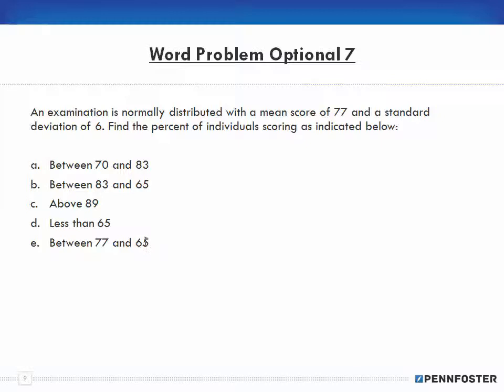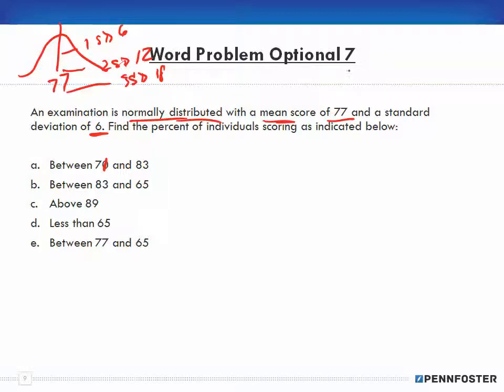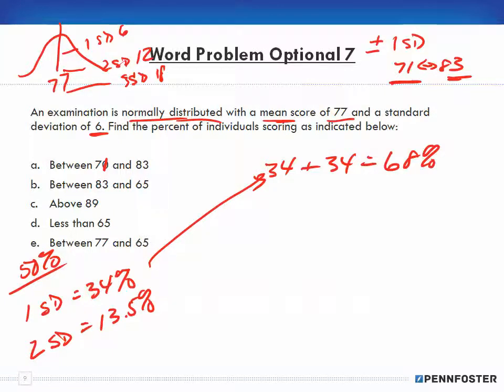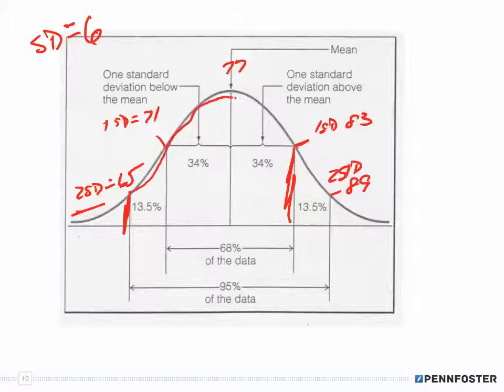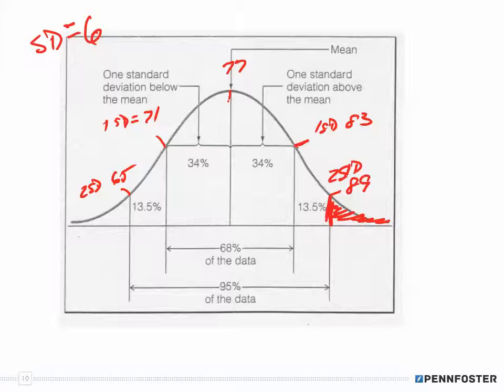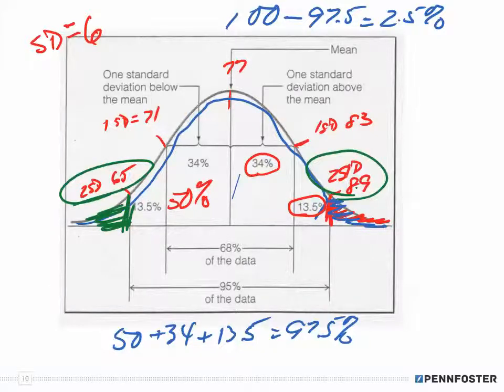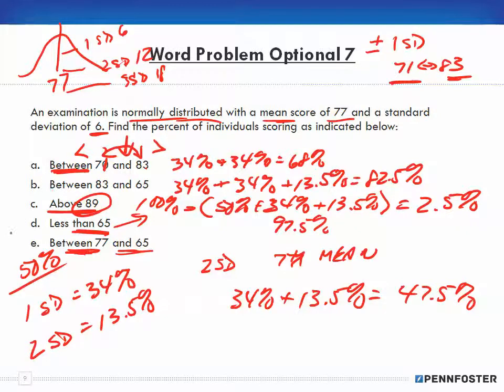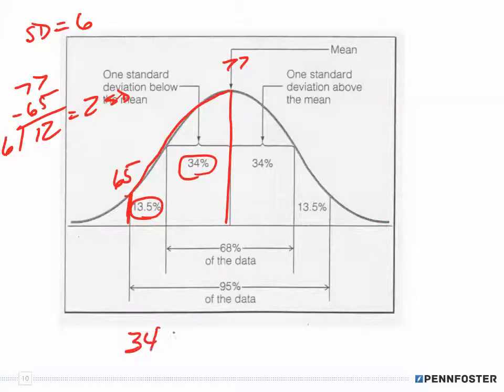Math for Business and Applications Ch 22 Word Problems Optional 7